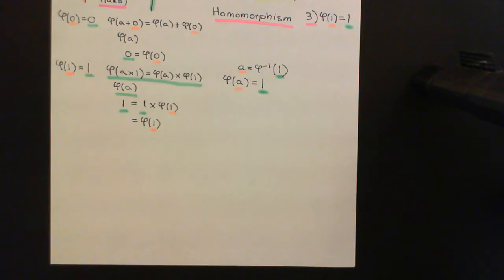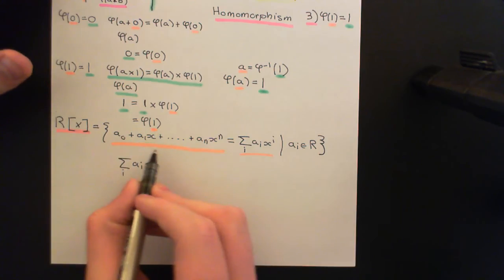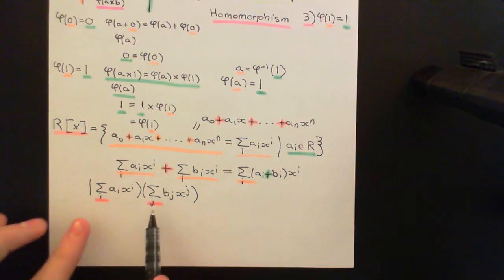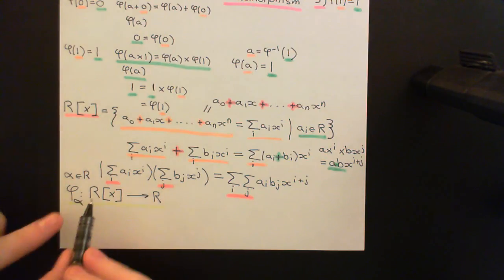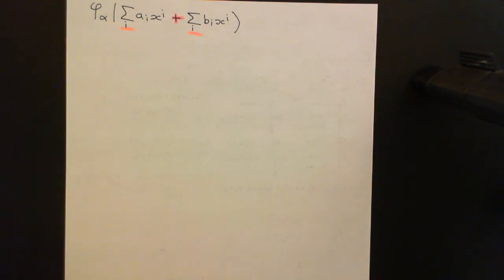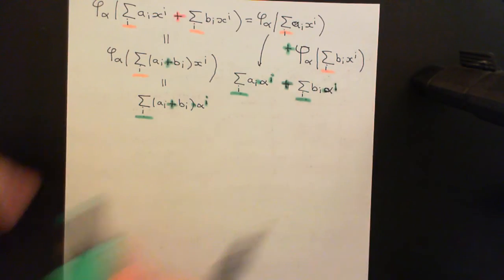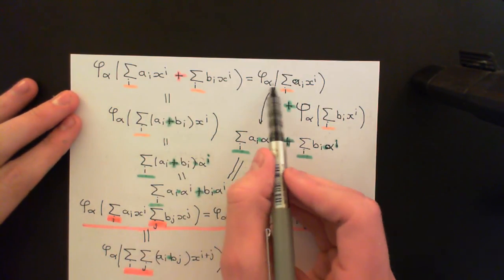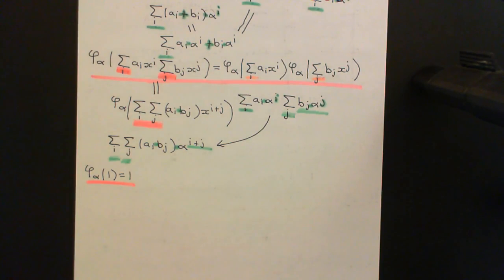Ring Homomorphisms and Ideals Part 3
In this video we discuss ring homomorphisms and ideals.